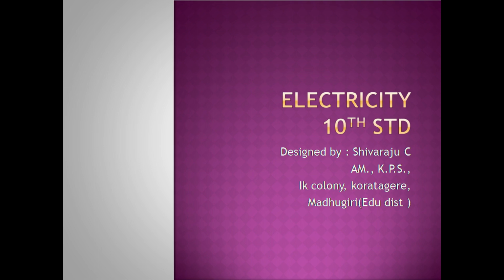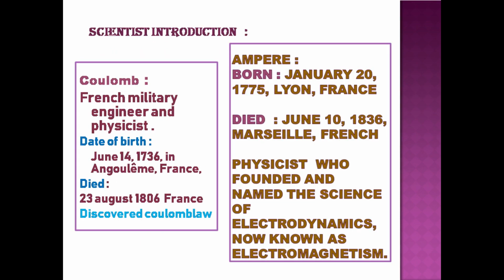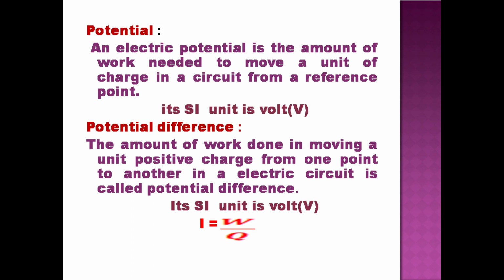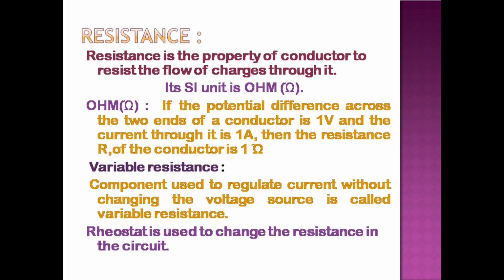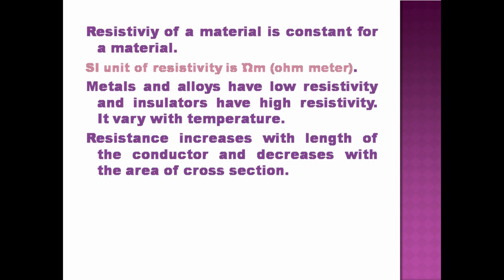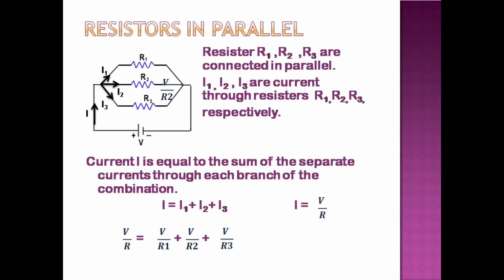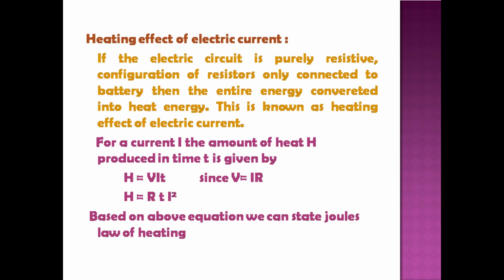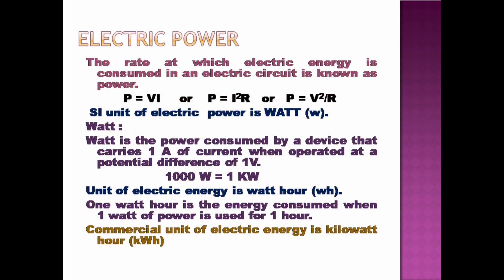10th physics electricity chapter 2020. subscribe for up dates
Description about concepts in electricity chapter